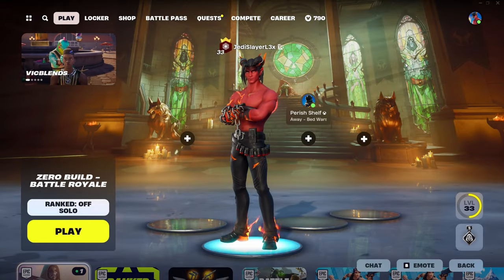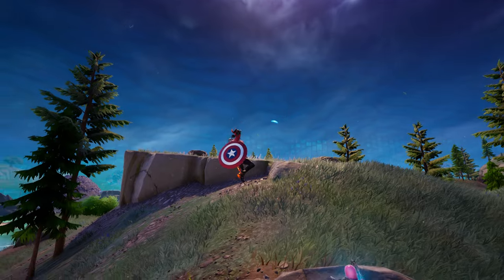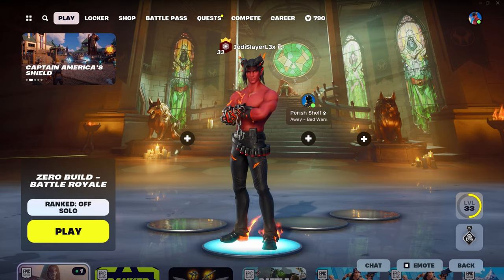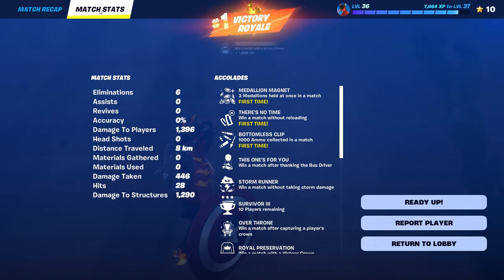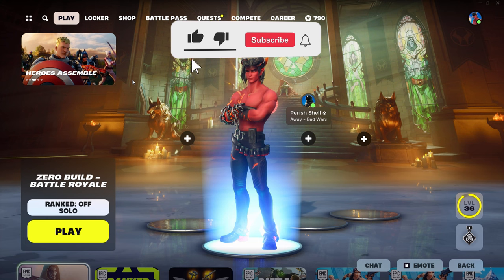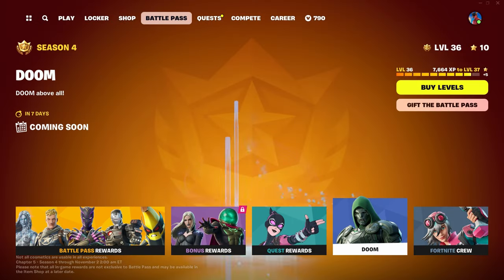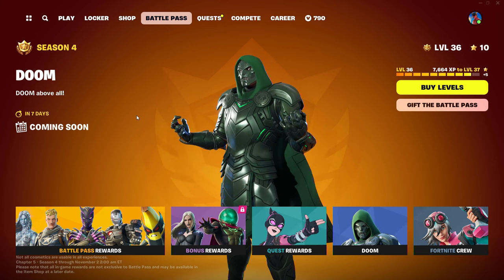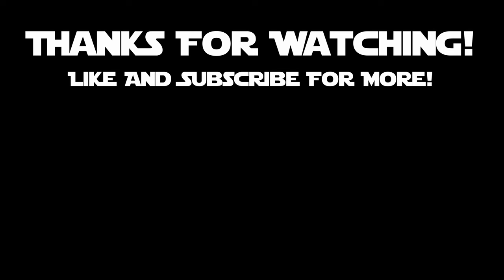The *Captain America Shield* Only Challenge!